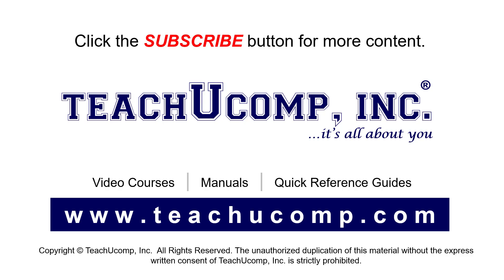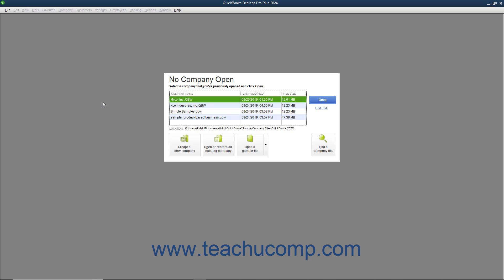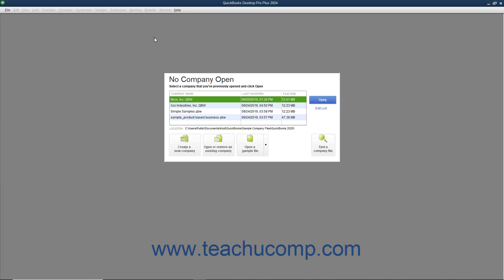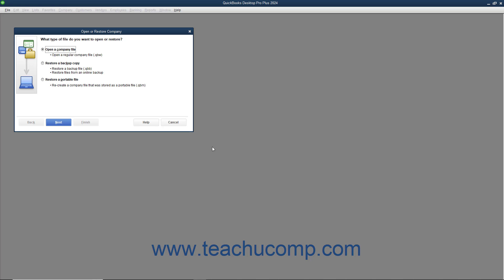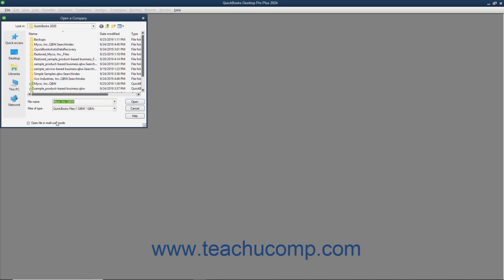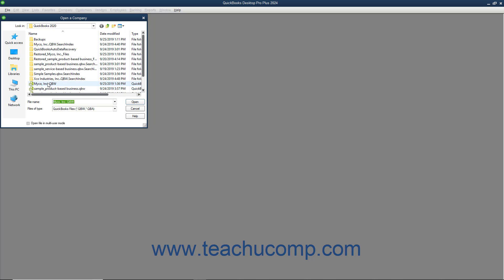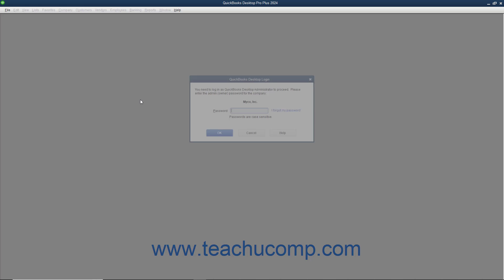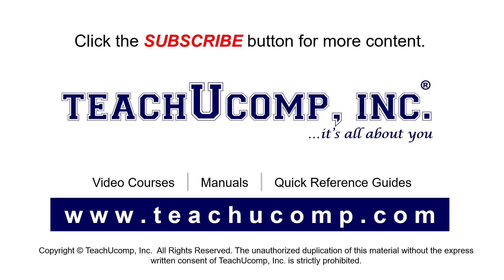How to Open a Company File in Intuit QuickBooks Desktop Pro 2024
This video shows you how to open a company file in QuickBooks 2024. This video is from our complete QuickBooks Desktop training, _Mastering QuickBooks Made Easy_ ™. *To get the full QuickBooks Desktop training, please visit:*